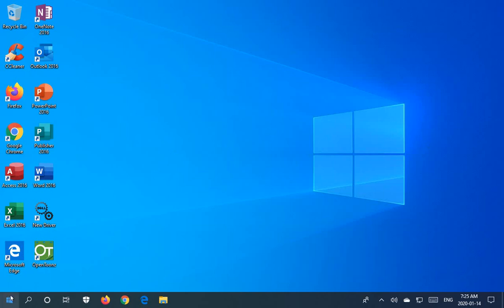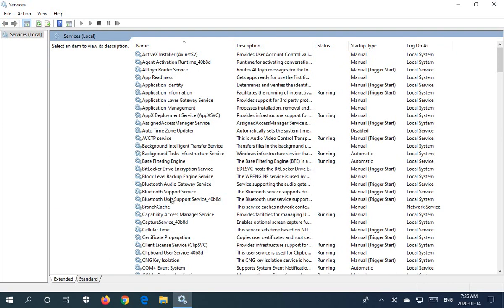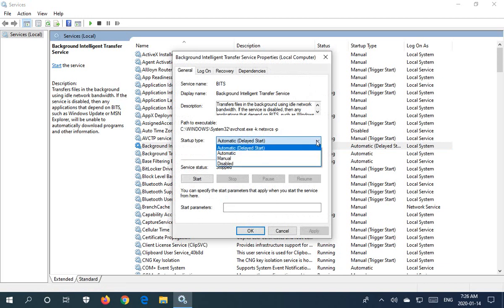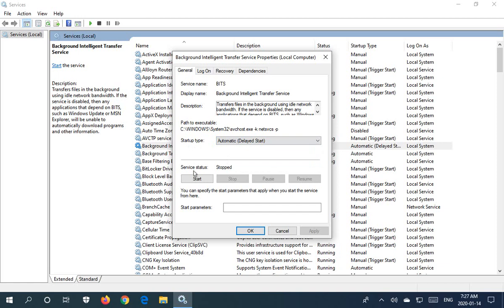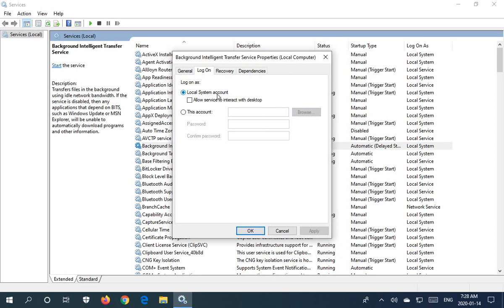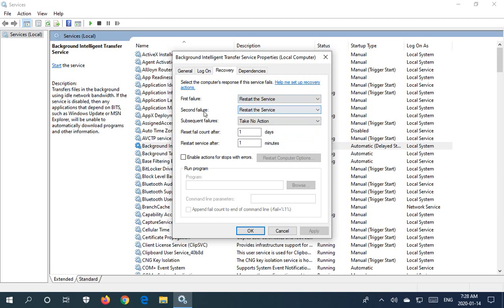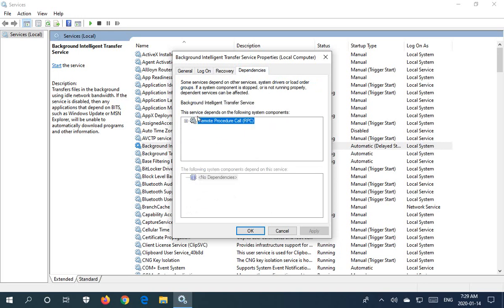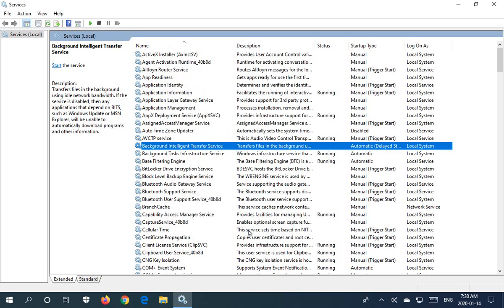✔️ Windows 10 - How to Turn Services ON or OFF, & Adjust Windows Service Properties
Windows Service, Services, On, Off, Manual, Automatic, Automatic (Delayed Start), Disabled, Disable, Startup Type, Service Status, Log On As, Local System Account, Recovery, First Failure, Second Failure, Subsequent Failures, Reset Fail Count, Dependencies